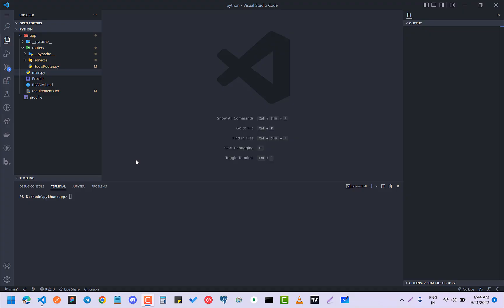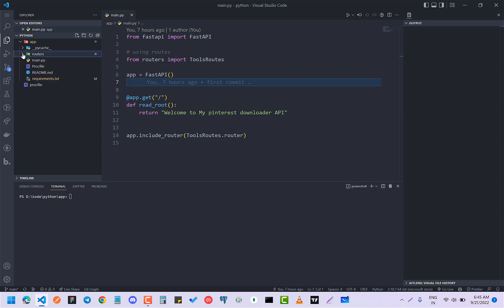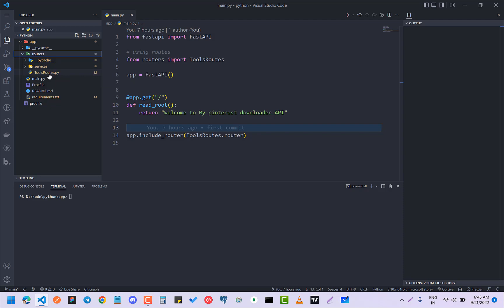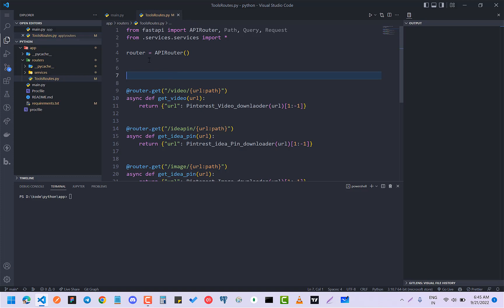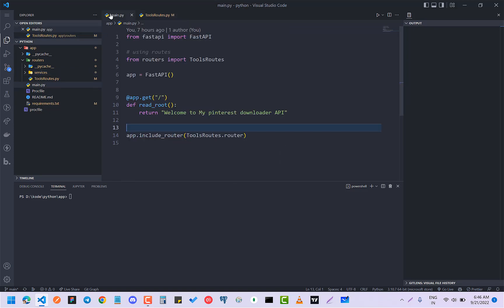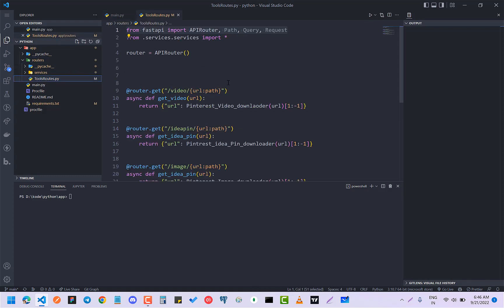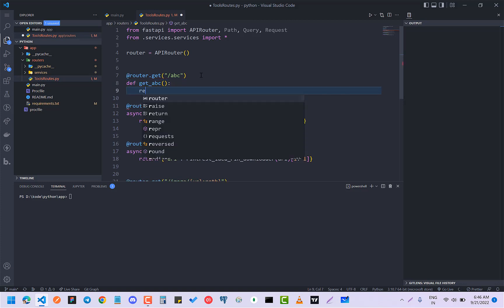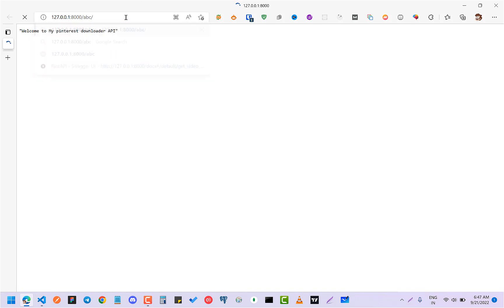how to setup routes in fastapi | Fastapi router tutorial